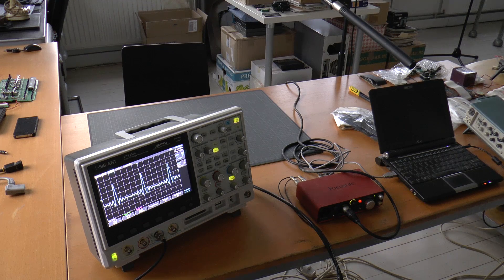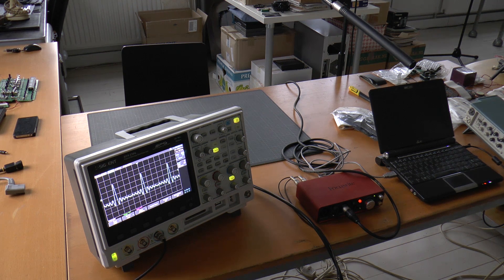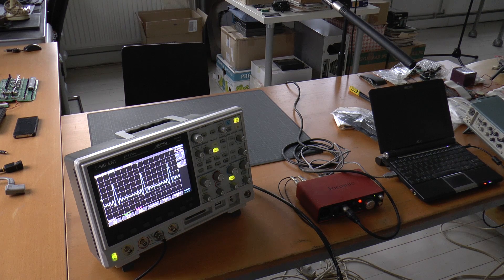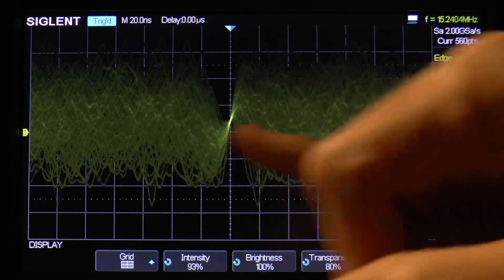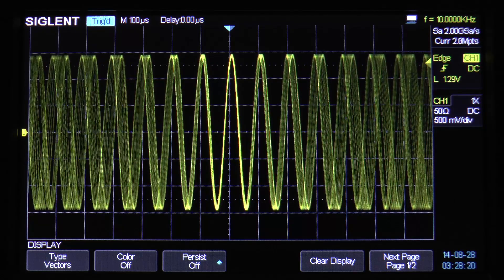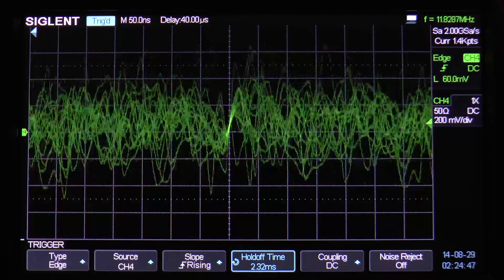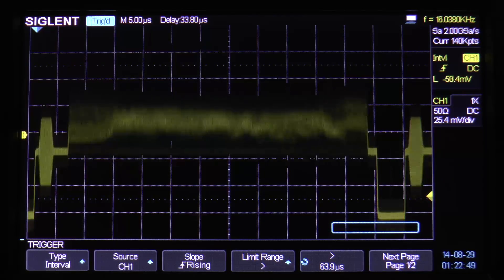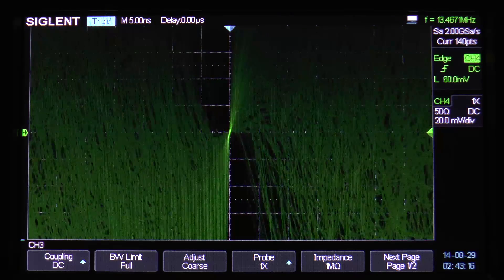REVIEW - Addendum to Siglent SDS2000 Review - Intensity Grading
This is just a short addendum to my full Siglent SDS2000 review - taking a close-up look at the intensity grading on the DSO.